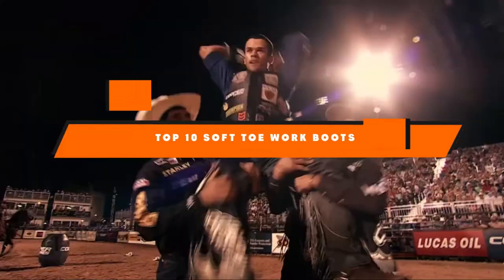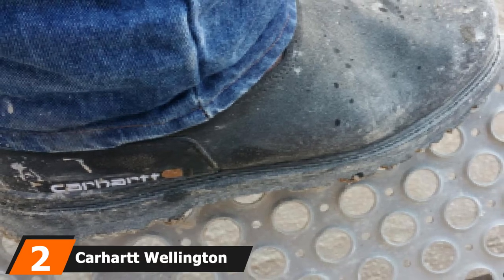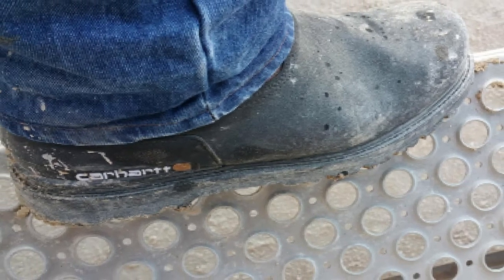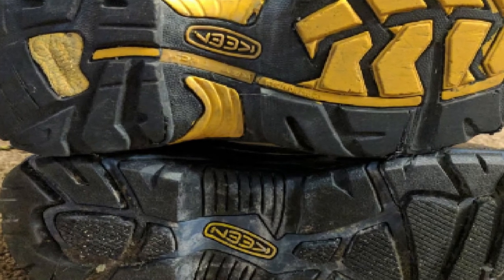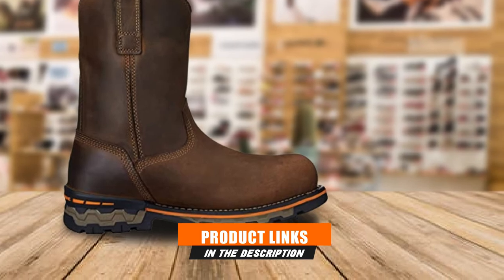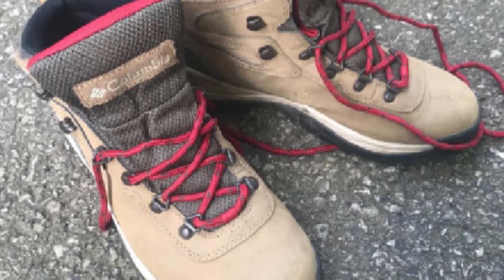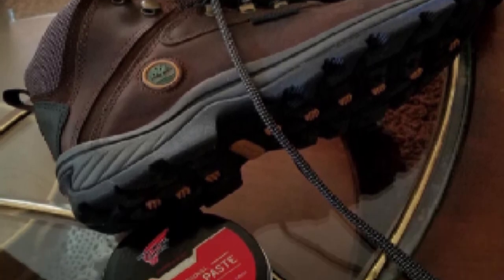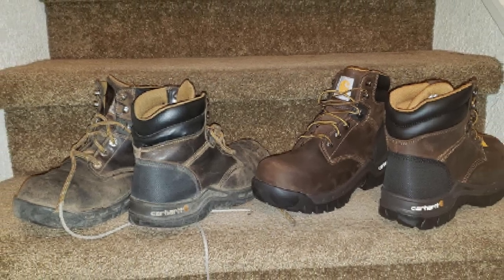Best Soft Toe Work Boot In 2024 - Top 10 Soft Toe Work Boot Review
Links to the Best Soft Toe Work Boot we listed in today's Soft Toe Work Boot Review video & Buying Guide:

1. Danner Men’s Vicious NMT

2. Carhartt Wellington Waterproof

3. ARIAT Groundbreaker Wide

4. KEEN Utility Braddock Waterproof

5. ARIAT Men’s Western

6. Timberland PRO AG Boss

7. Columbia Newton Ridge

8. Skechers Verdict Men’s Boot

9. Timberland White Ledge

10. Carhartt 6-Inches Composite Toe

What are the Best Soft Toe Work Boot in 2024?

In today's video we reviewed the top 5 best Soft Toe Work Boot on the market in 2023. We made this list based on our personal opinion and we ranked them in no particular order, after doing our research based on their prices, quality, durability, brand reputation and many more.

After watching this video you will know which are the best budget, top selling and top rated Soft Toe Work Boot on the market today.

If you choose from this list you can be sure that you buy one of the best Soft Toe Work Boot available today.